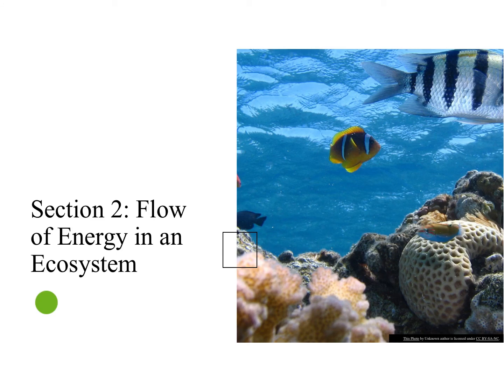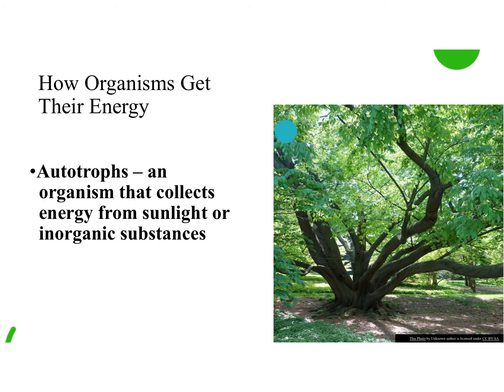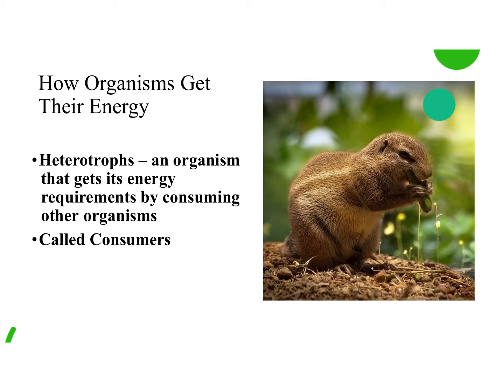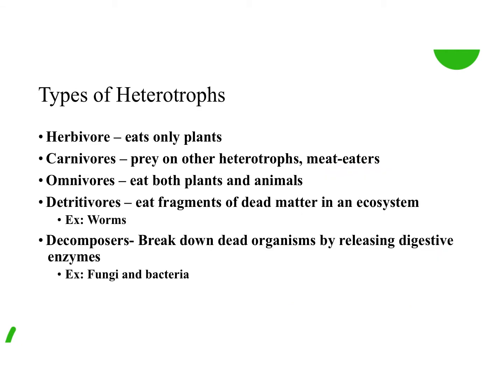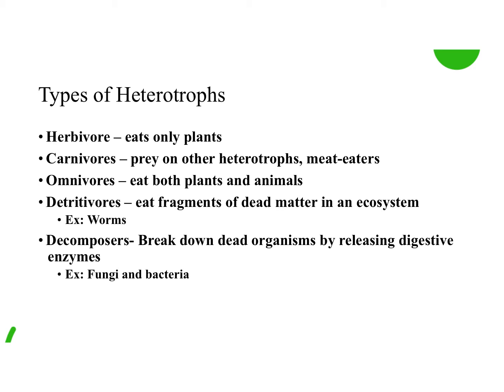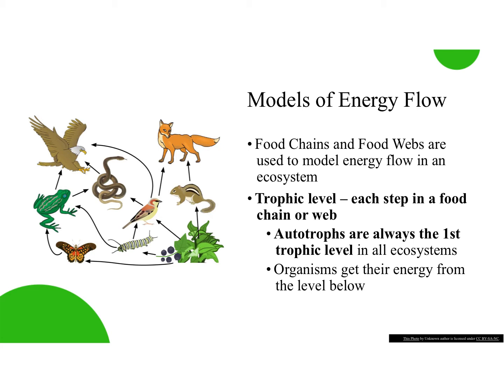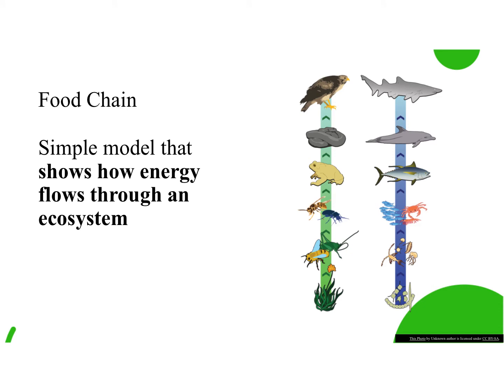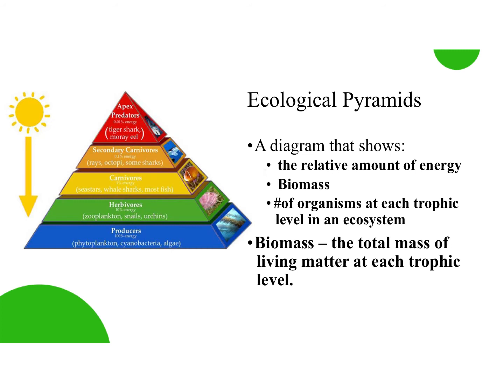Energy Flow in an Ecosystem 2.mp4